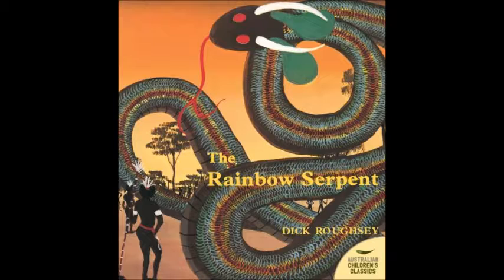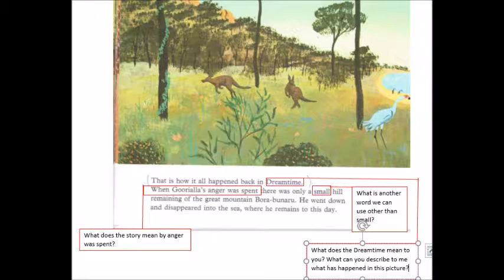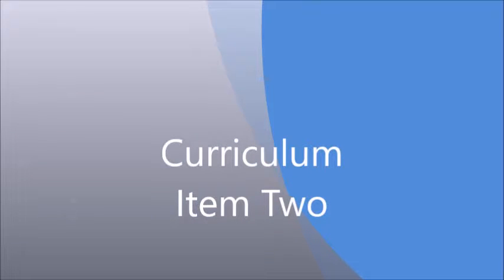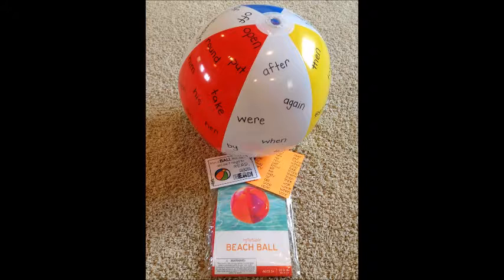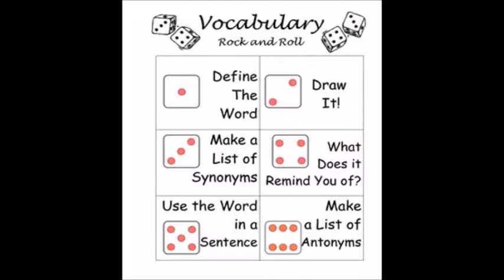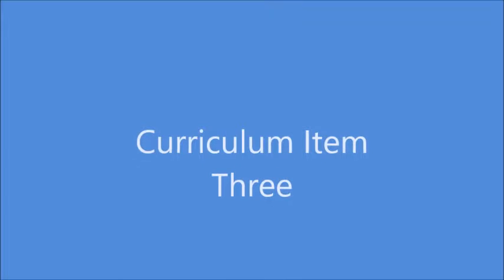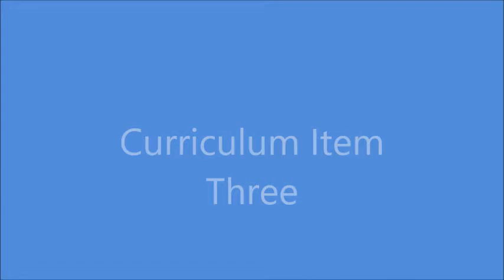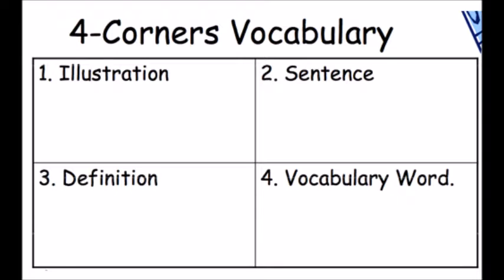Aelya Drew_Part C Assessment CRN650